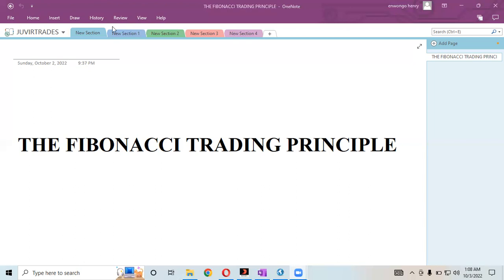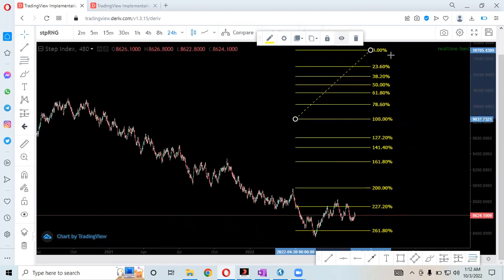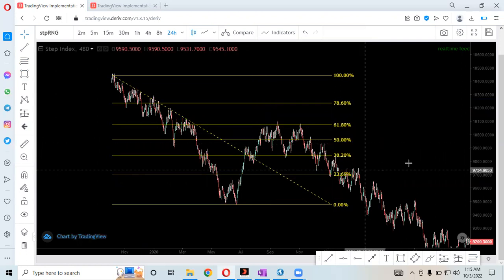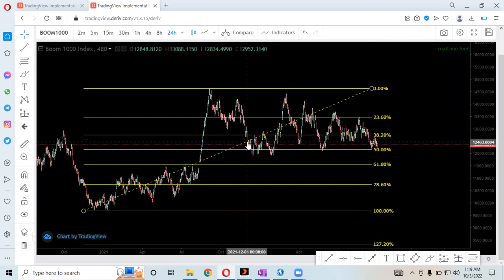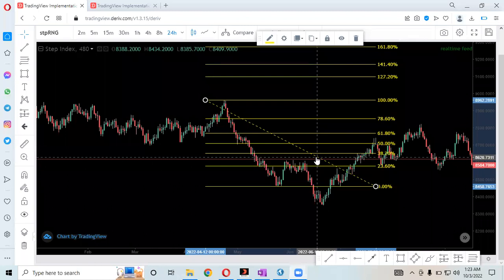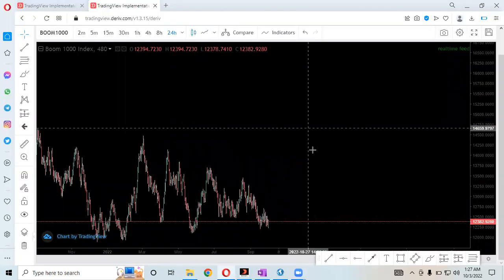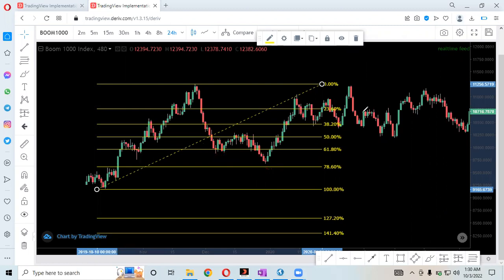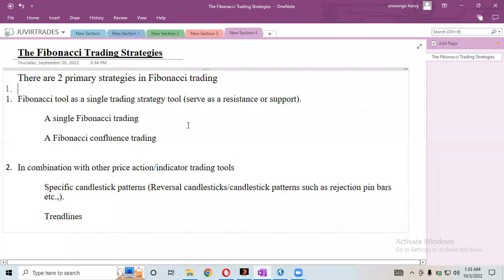The Hidden Secret to Profitable Trading: Understanding the Fibonacci Trading Tool and Its Dynamics.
Understanding the synthetic indices market is one of the easiest financial asset there is to trade using technical tools; one of which includes the Fibonacci.

The Fibonacci is a fundamental tools used in trading different financial assets such as currency pair, metals, commodities, stocks, synthetic indices.
It was developed using progressive numbers to determine or forecast pullback and extension levels viz

1. The Fibonacci retracement (comprises numbers between 0 and 100% and are used for forecasting pullbacks)
2. the Fibonacci extension (comprises numbers above the 100% used for forecasting future trend prices after a pullback).

Using the Fib trading strategy as a price action trading strategy, a trader will understand price movements and through it, make possible deductions that will guide him in trading.